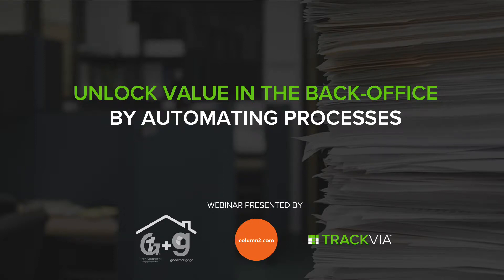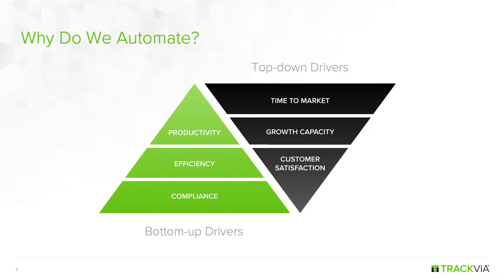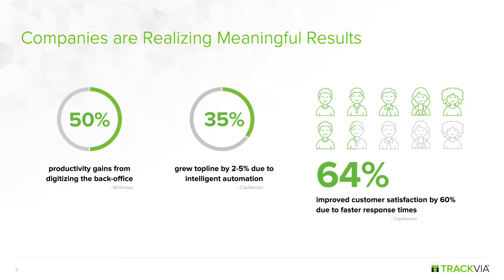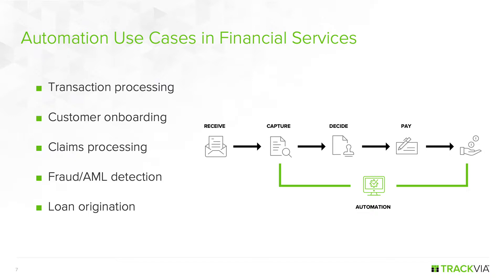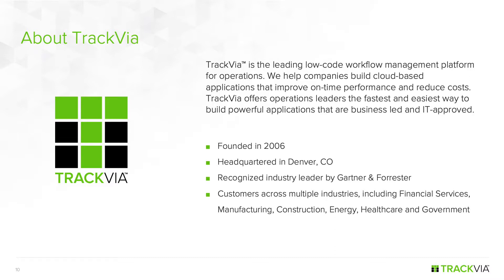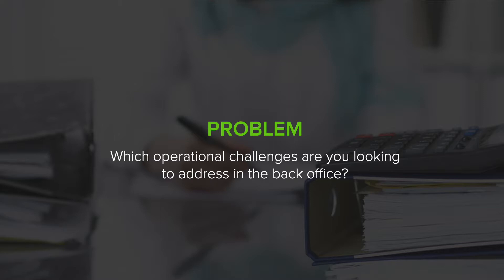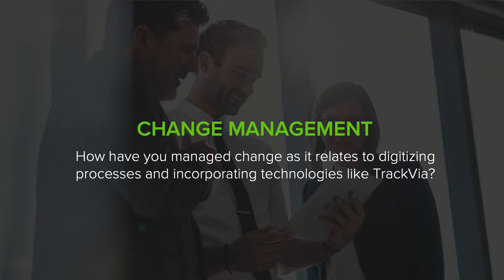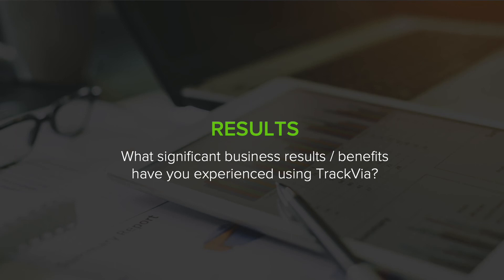Unlock Value in the Back-Office by Automating Processes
Sandy Kemsley, founder of Column 2 speaks about how the back office can standardize processes, eliminate high-risk activities, eliminate gaps caused by spreadsheet and email workflows, and get better data and analytics. Hear from Sarah Batangan, COO of First Guaranty Mortgage on how she helped streamline in-house systems for her front line business people using TrackVia's low-code platform.

Not a current customer, but interested in learning more?

OR